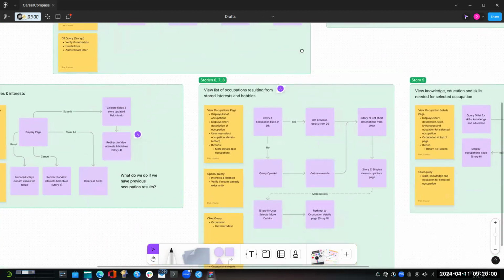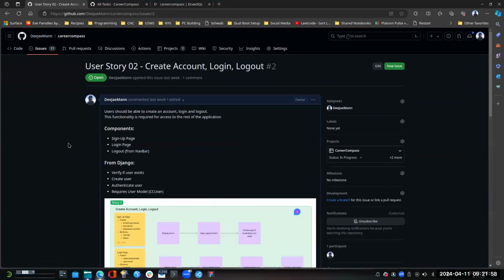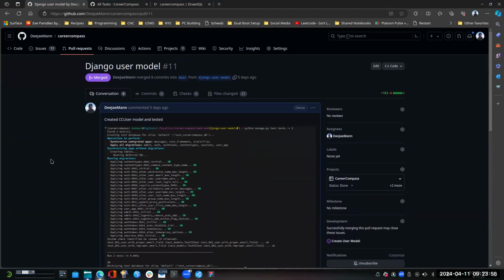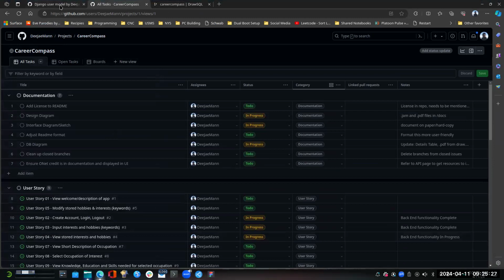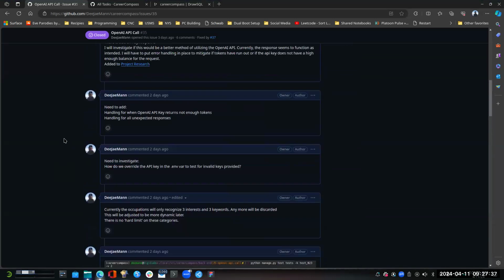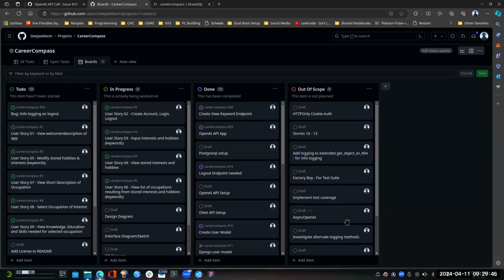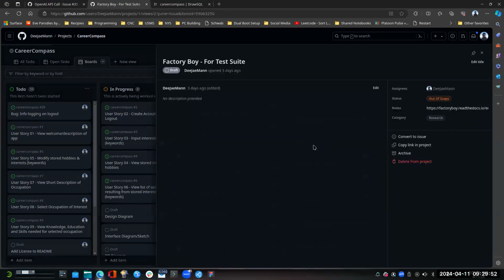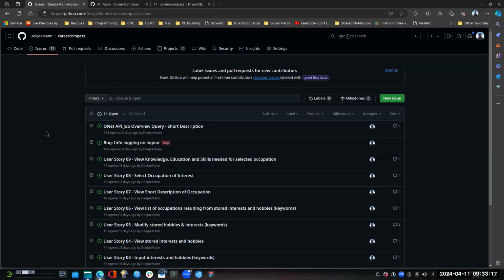Github Projects and Issues Part 1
Whiskey Platoon
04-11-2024